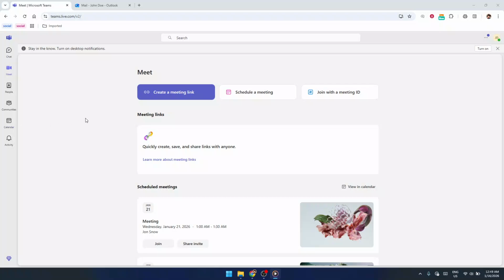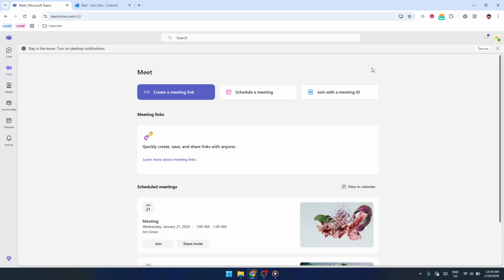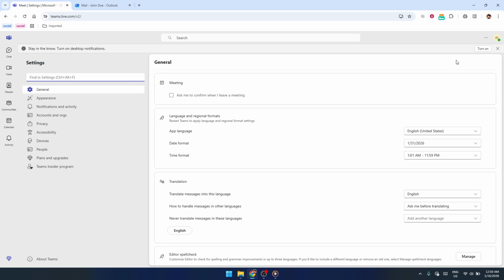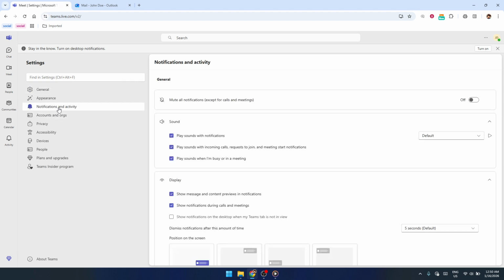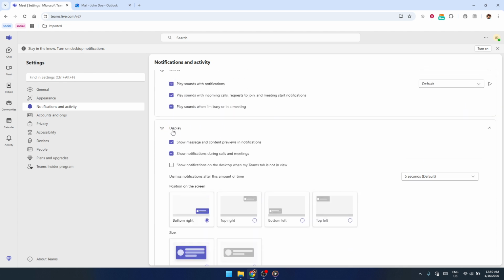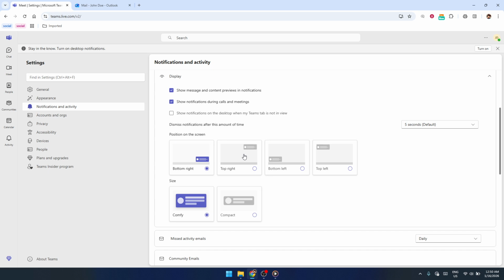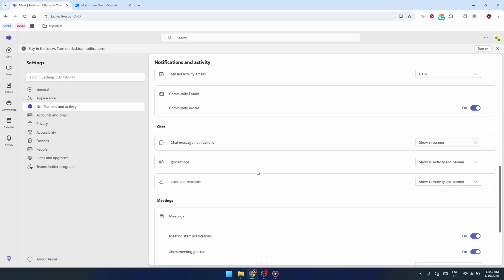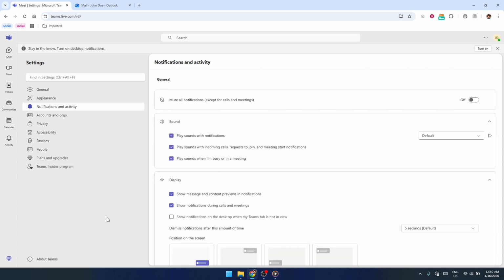How To Change The Location Of Teams Notifications [2026 Guide]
-Google Drive
-Google Meets
-Google Sheets
-Google Chrome
-Google Forms
-Google Gmail